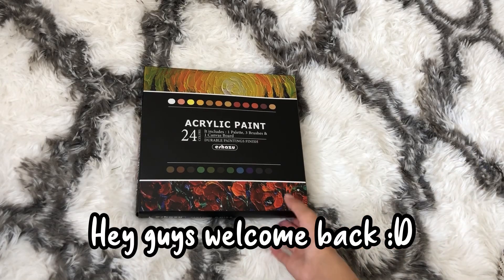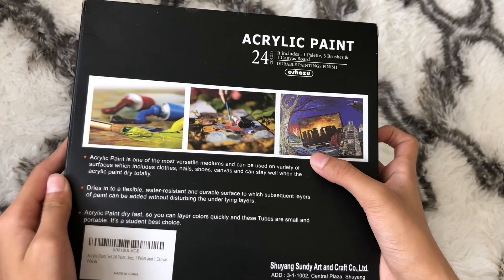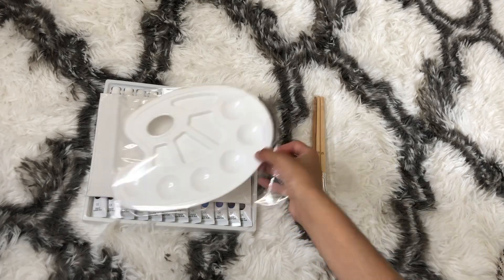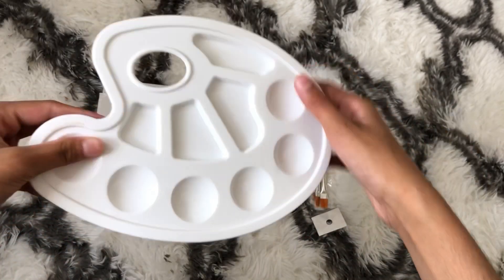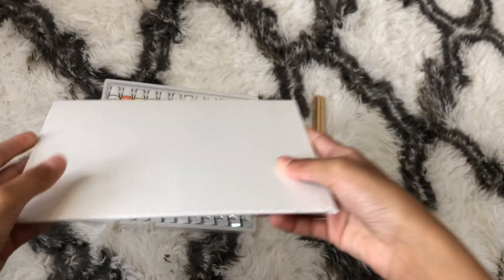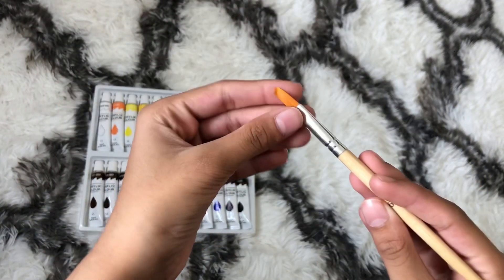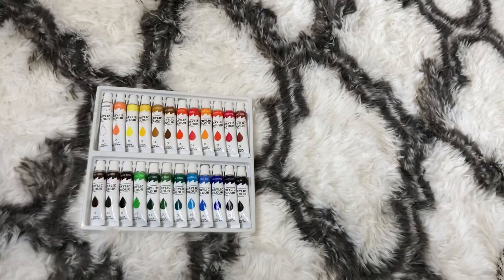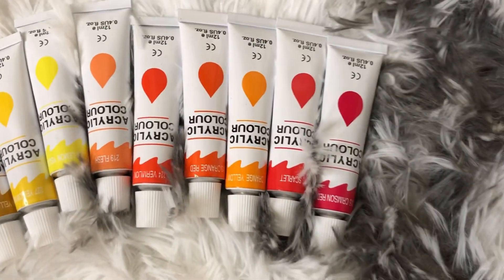Acrylic Paint 🎨 Set Review | Amazon Unboxing | Amazon Products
They come with

➡️ 3 brushes
➡️ 1 palette
➡️ 24 Paint tubes
➡️ 1 Canvas Board ( to paint on )